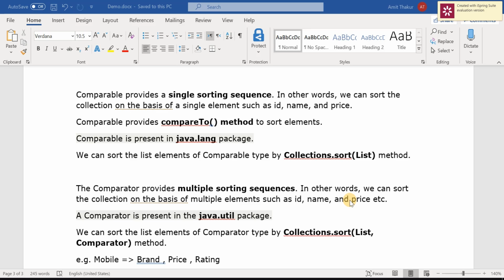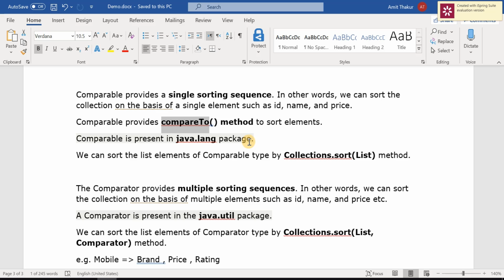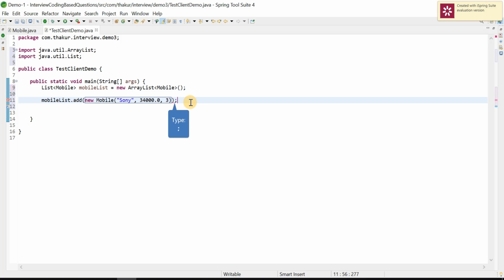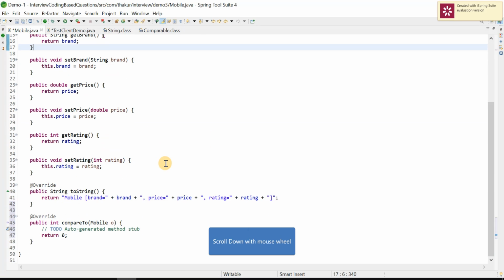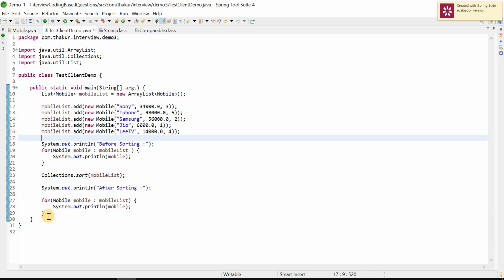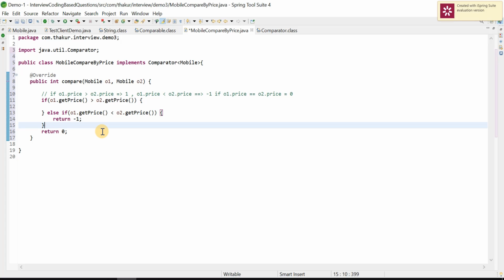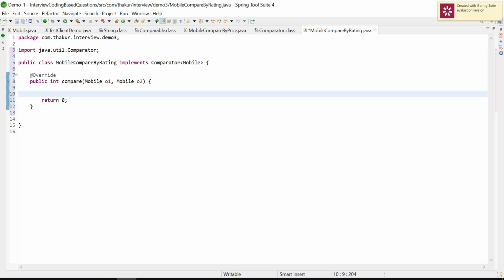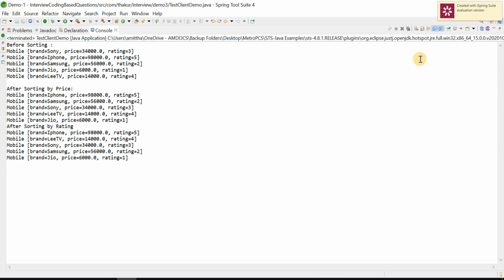Comparable Vs Comparator in Java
What is the difference between Comparable and Comparator Interface in Java ?
Comparable provides a single sorting sequence. In other words, we can sort the collection on the basis of a single element such as id, name, and price.
Comparable provides compareTo() method to sort elements.
Comparable is present in java.lang package.
We can sort the list elements of Comparable type by Collections.sort(List) method.

The Comparator provides multiple sorting sequences. In other words, we can sort the collection on the basis of multiple elements such as id, name, and price etc.
A Comparator is present in the java.util package.
We can sort the list elements of Comparator type by Collections.sort(List, Comparator) method.
e.g. Mobile  Brand , Price , Rating